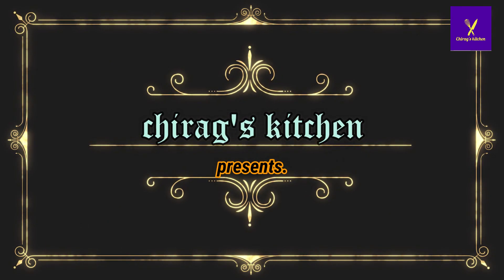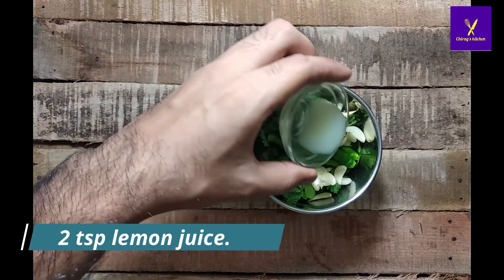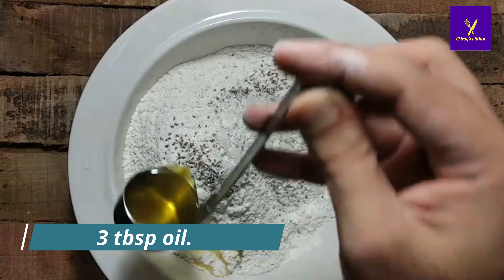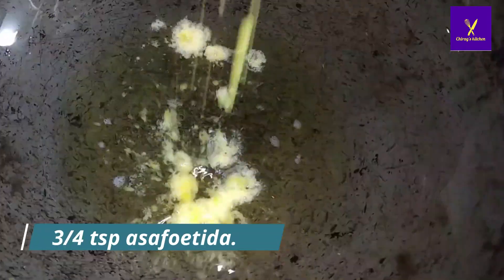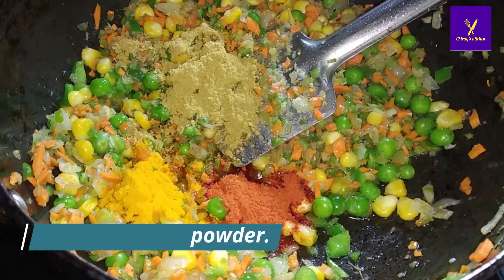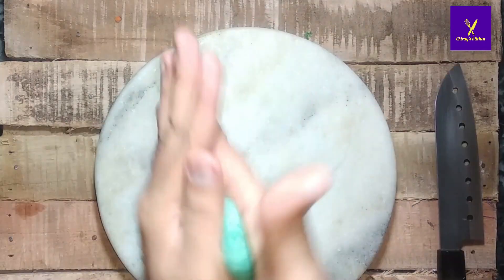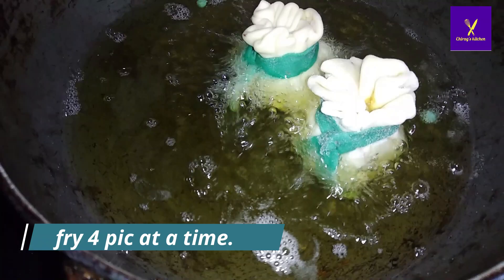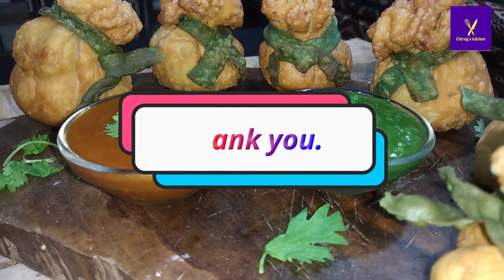mix vegetable potli